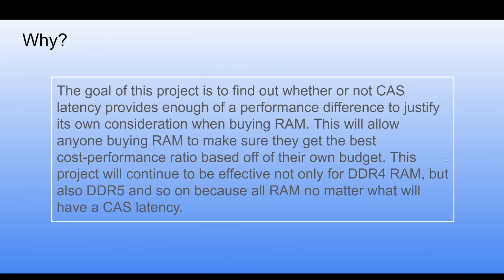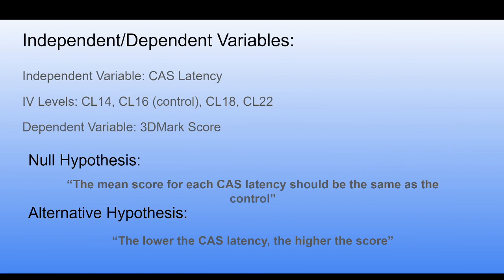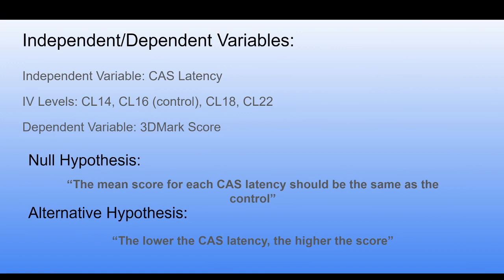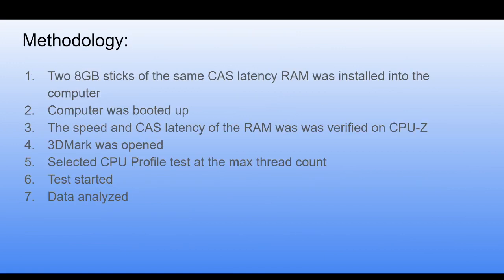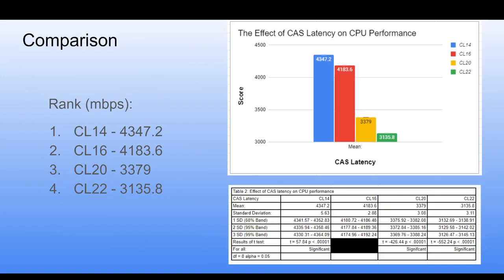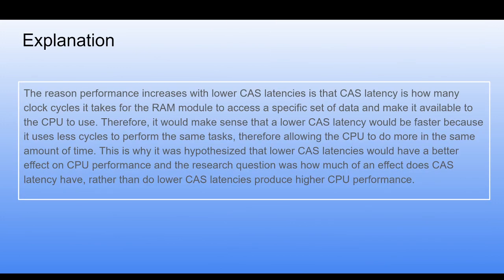2023 Science Fair Video Presentation - Anthony Alexander